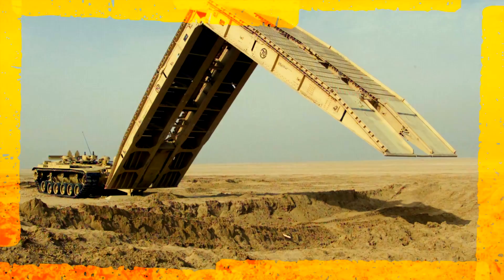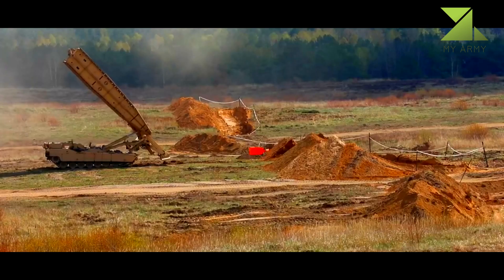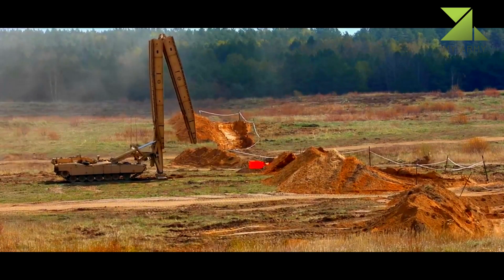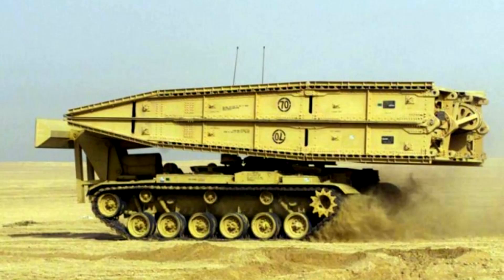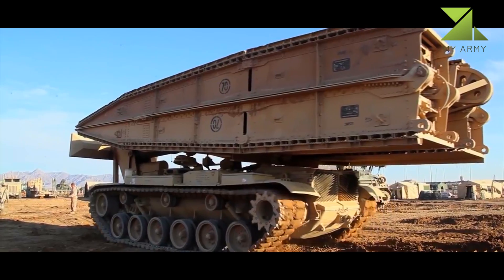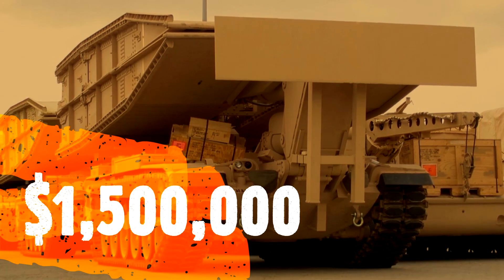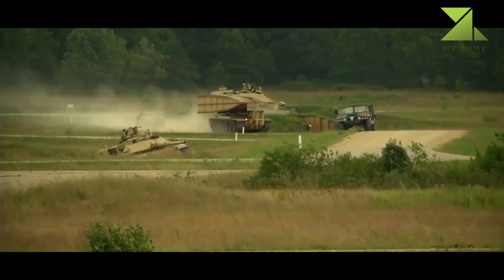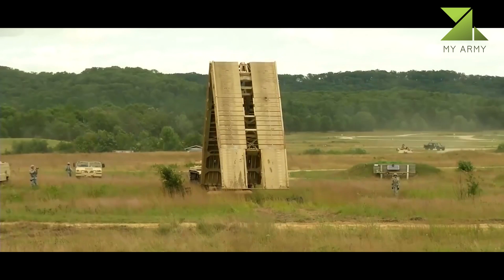M60 AVLB | Armored Vehicle Launched Bridge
The M60 Armored Vehicle Launched Bridge (AVLB) is an armored vehicle based on the M60 Patton main battle tank's hull and used for the launching and retrieval of a 60-foot (18 m) scissors-type bridge. The AVLB consists of three major sections: the launcher, the vehicle hull, and the bridge. The M60 AVLB or Armored Vehicle Launched Bridge was introduced in 1963. This combat engineer vehicle was developed by the US Army Engineer Research & Development Laboratories under contract with General Dynamics to replace the previous M48 AVLB. It was designed to launch bridge for tanks and other wheeled combat vehicles across trenches and water obstacles in combat conditions. A total of 400 armored bridge launchers and bridges were built. 125 M60 AVLBs of all variants were constructed.